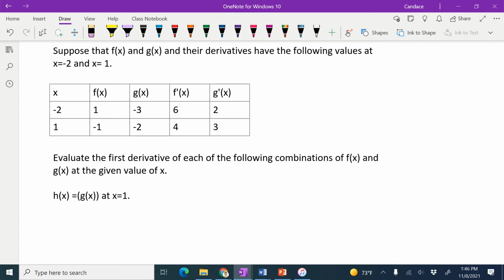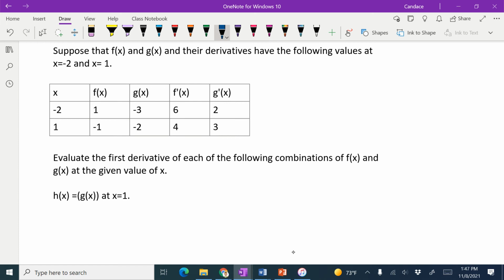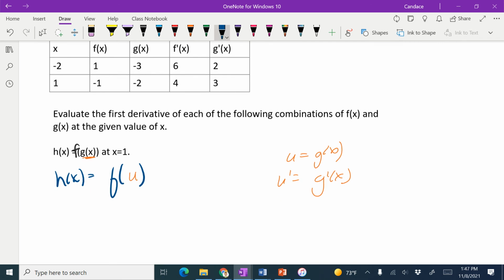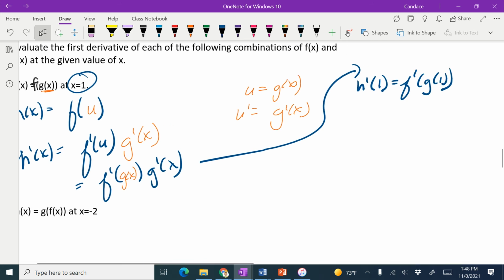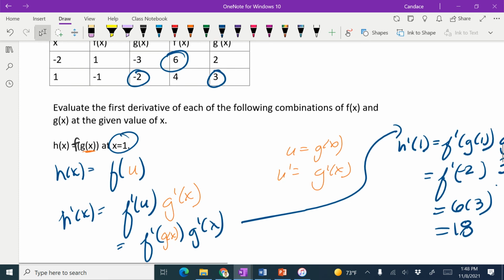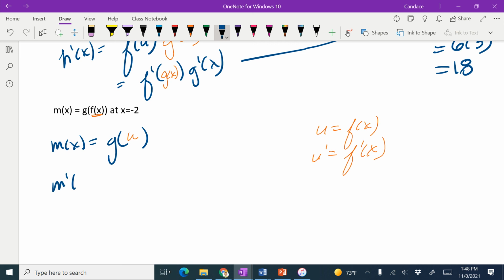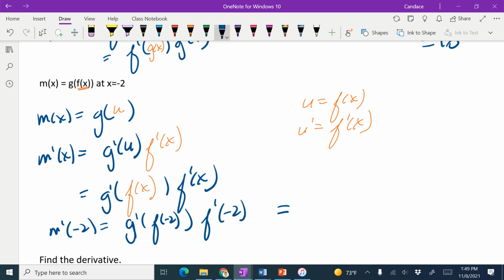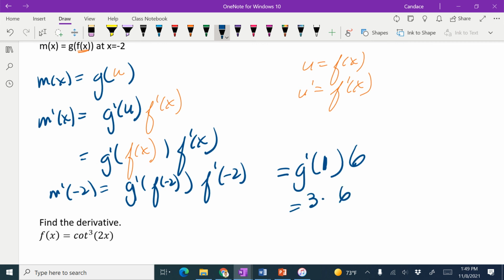AB Chain Rule Tabular Stem